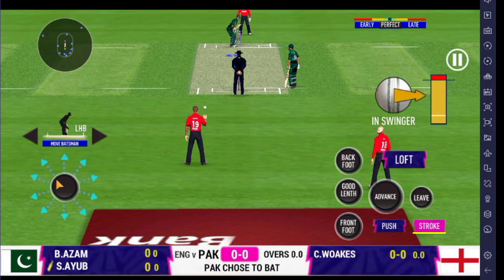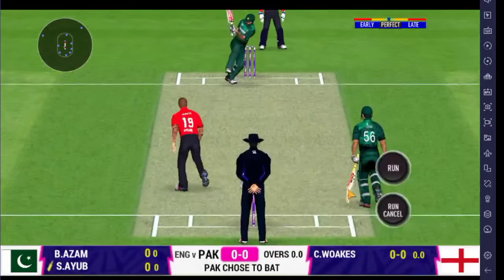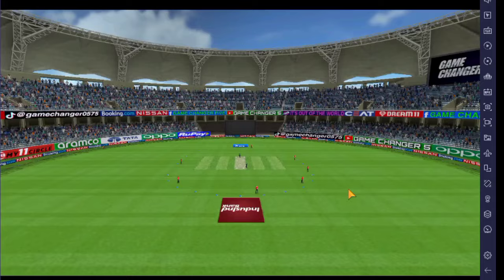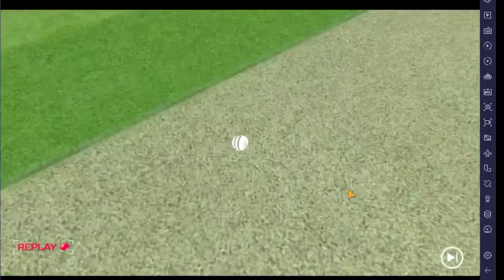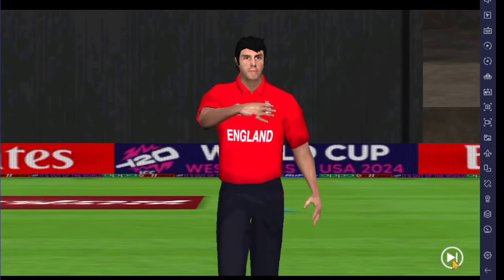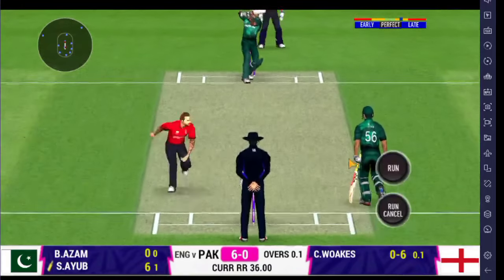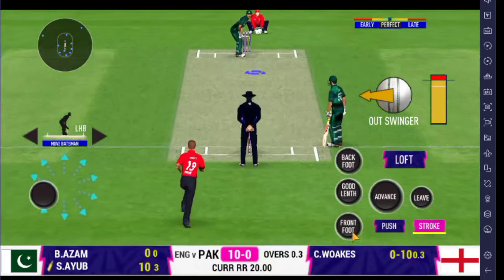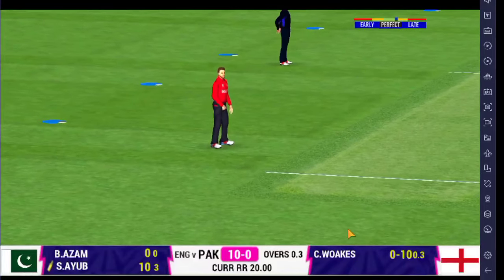𝗚𝗮𝗺𝗲 𝗖𝗵𝗮𝗻𝗴𝗲𝗿 𝟱 𝗩𝟯 𝗙𝗮𝗻 𝗠𝗮𝗱𝗲 𝗖𝗿𝗶𝗰𝗸𝗲𝘁 𝗚𝗮𝗺𝗲 𝗚𝗮𝗺𝗲𝗽𝗹𝗮𝘆 𝗣𝗮𝗿𝘁_2 𝗙𝘂𝗹𝗹 𝗥𝗲𝘃𝗶𝗲𝘄 ✅